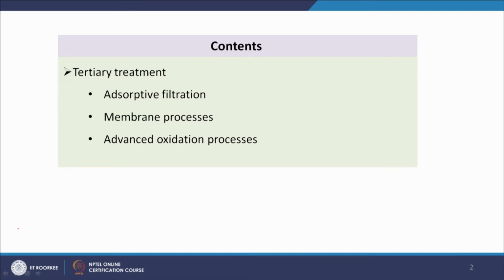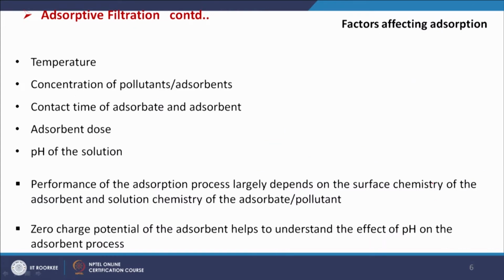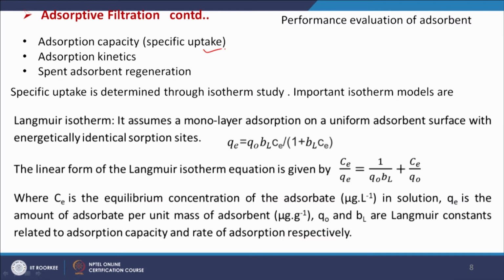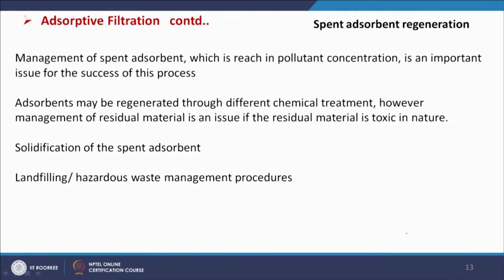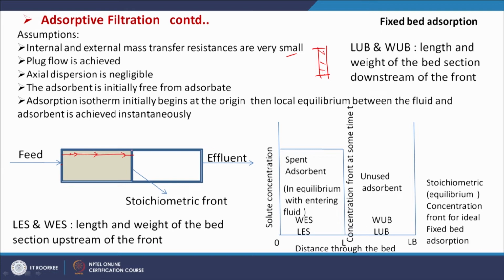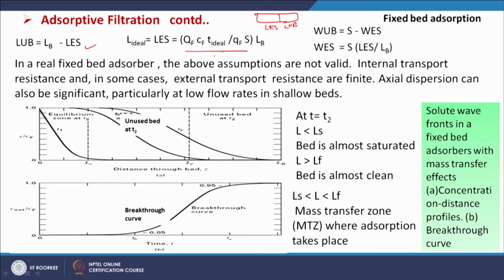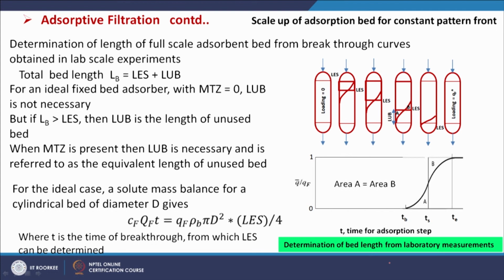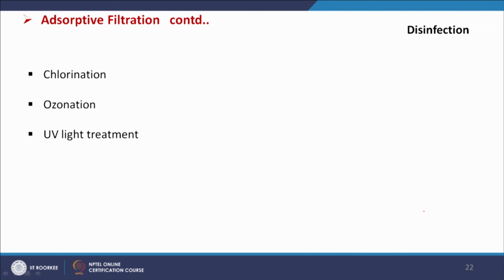Lecture 37:Tertiary treatment 1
This video lecture will contain:
Tertiary treatment
   Adsorptive filtration
   Membrane processes
   Advanced oxidation processes